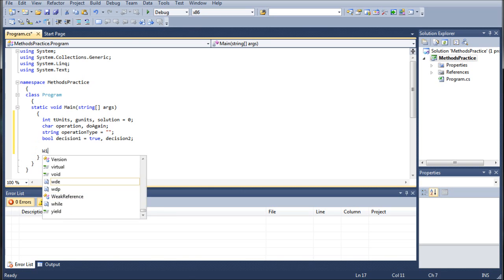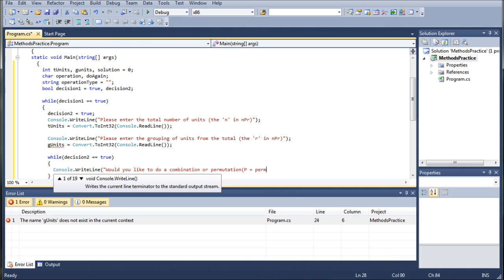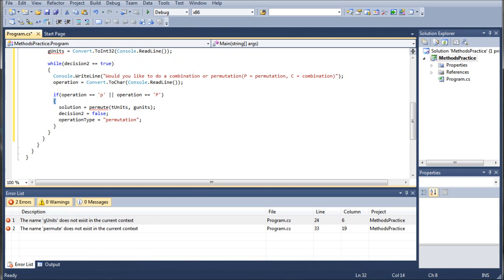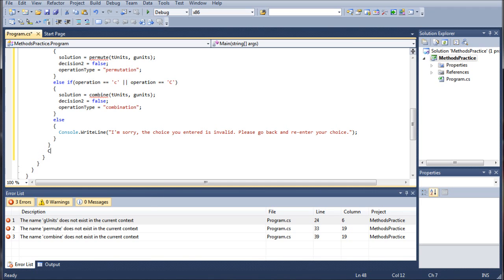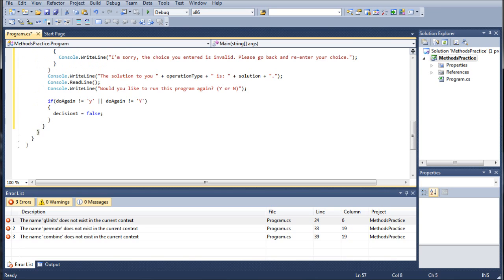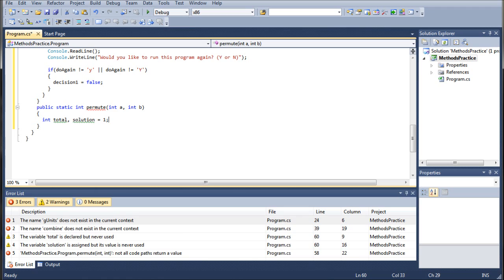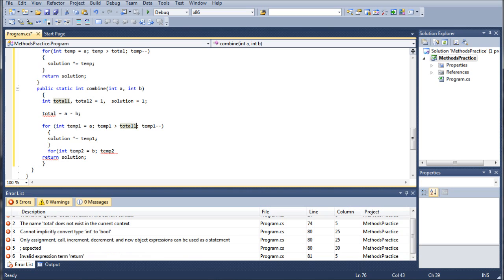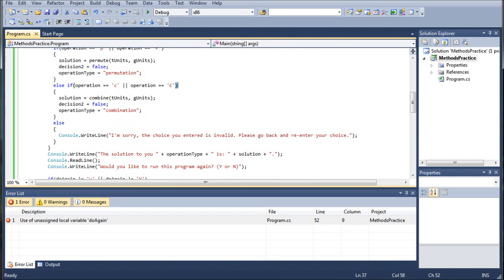C# Programming Tutorial #8 - Methods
Today we will be going over how to declare methods and how to implement them properly into your code. I apologize for the long video length but this tutorial will be preparing us for the rest of the series. Thank you for bearing with it.

If you have any questions or comments, please leave them in the comments section below.